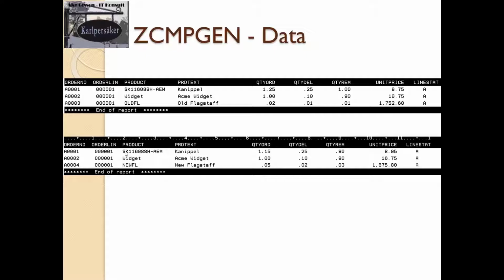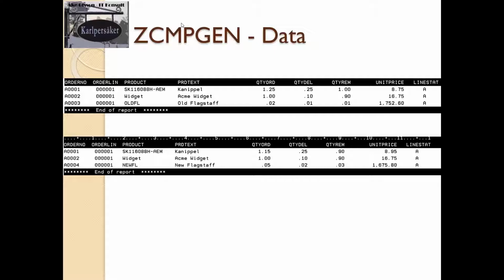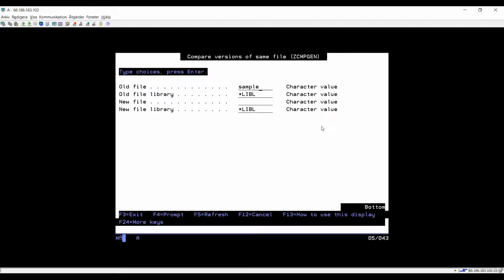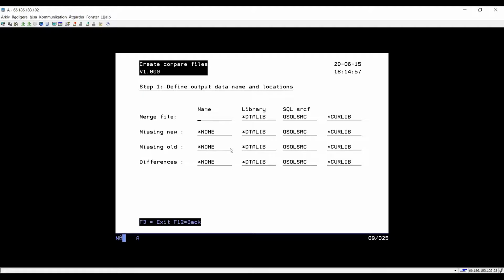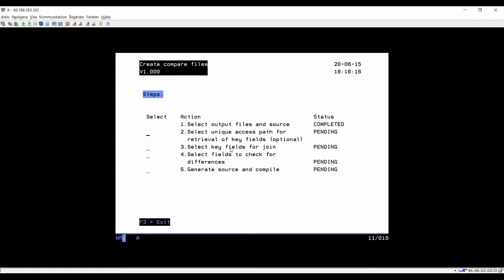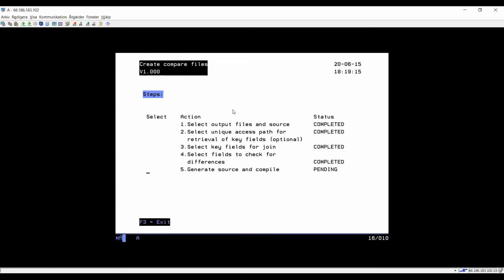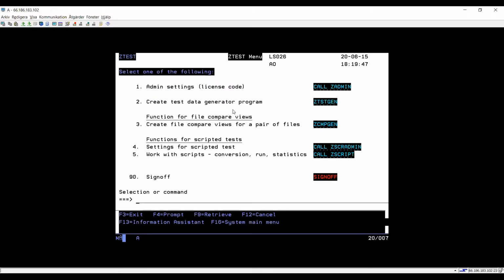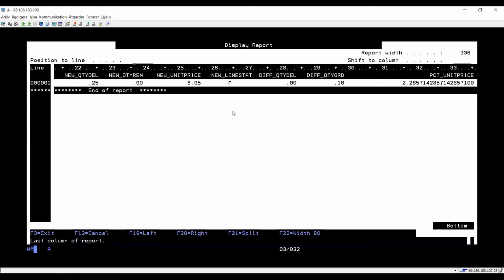ZTEST 4 ZCMPGEN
This video describes how you can use the function in the ZTEST application to compare datasets and find all differences between the two.